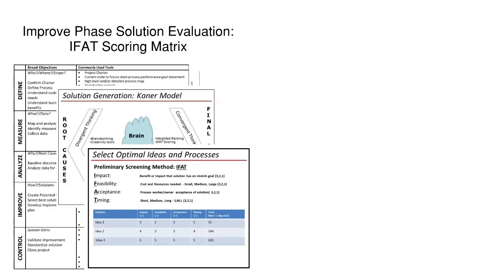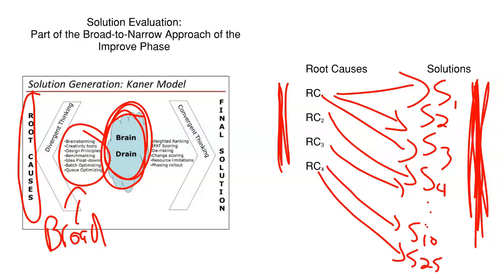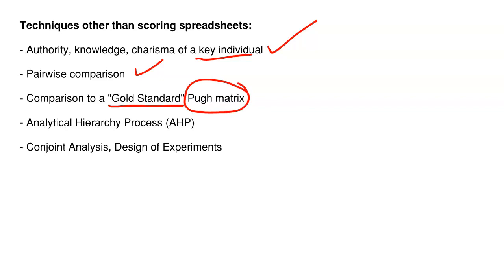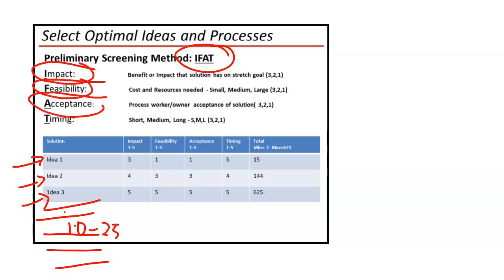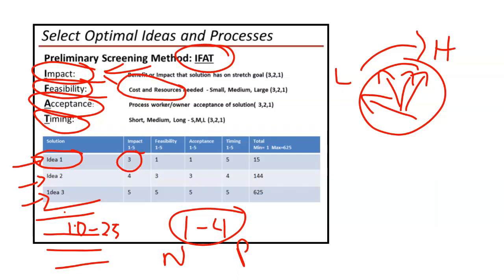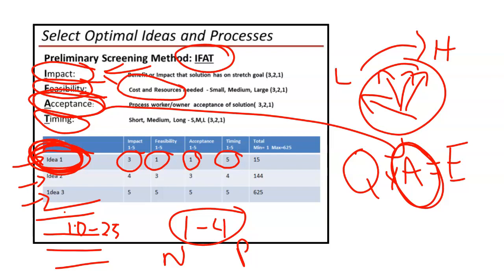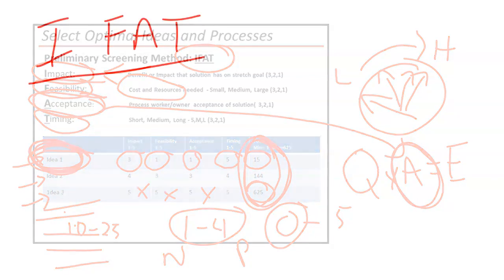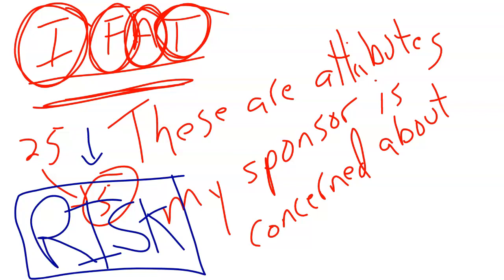Solution Evaluation - IFAT Scoring Matrix